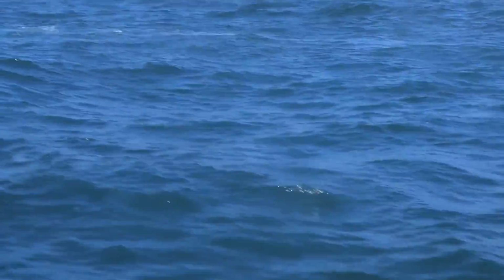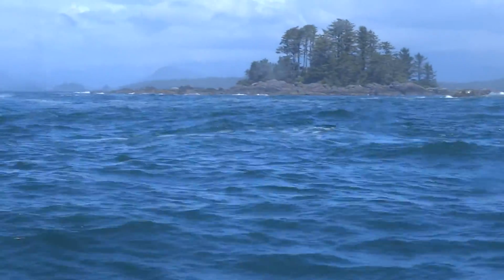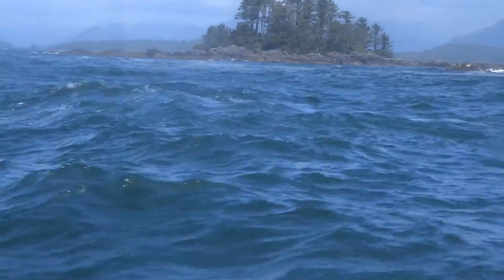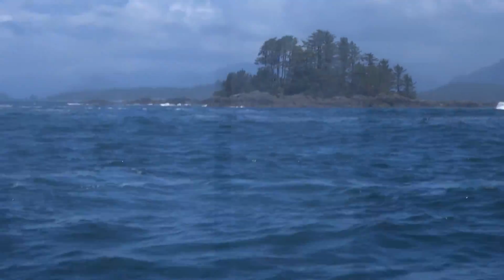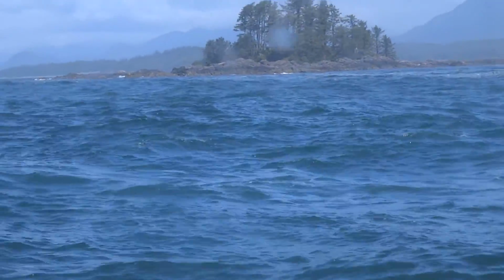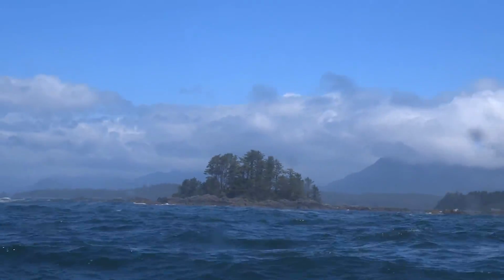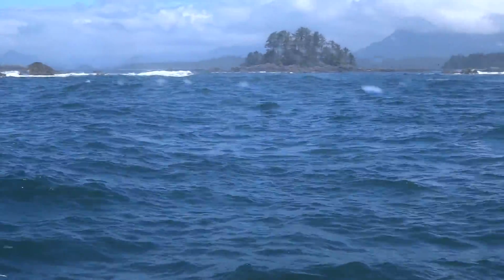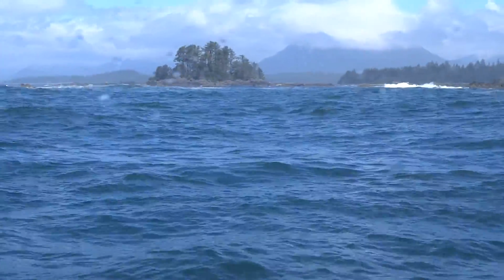Vancouver Island - Tofino - Whale Watching - 6 (Gray Whale Spotted!)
At the 2:30 mark!